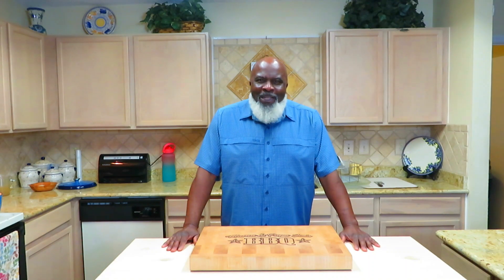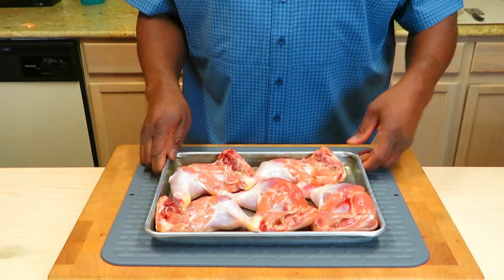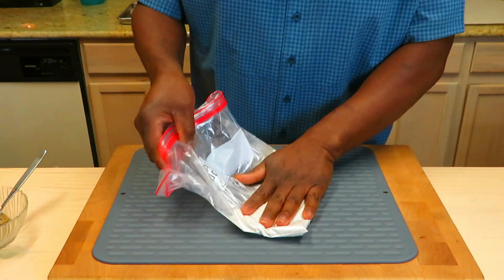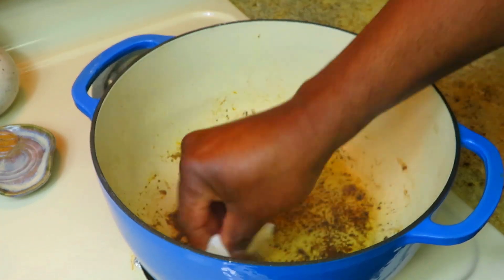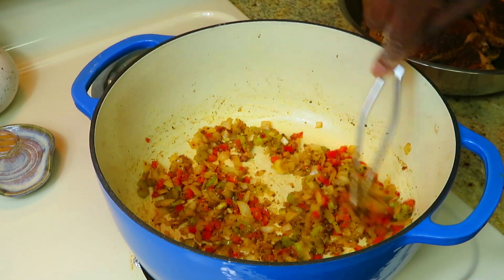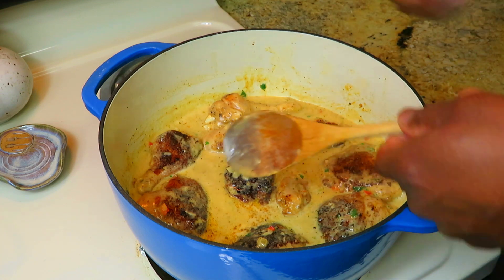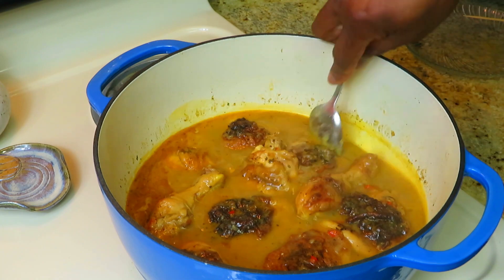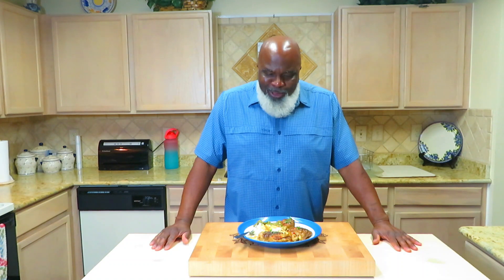Smothered Chicken and Mashed Potatoes Recipe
Today on the menu is smotheredchicken and mashedpotatoes comfortfood and soulfood at its finest. mashedpotatoesrecipe, smotheredchickenrecipe, smotheredchickenand gravy,

Seasoning Rub
2 tsp black pepper
2 tsp salt
2 tsp onion powder
2 tsp paprika
2 tsp poultry seasoning
2 tsp oregano

1 celery stalk chopped
.25 red bell pepper diced
2 cloves garlic minced
2 cups poultry stock or water
.5 cups cream
Chopped parsley

00:00 Introduction
00:20 Making Chicken Rub
01:20 Prepping and Seasoning Chicken
02:50 Browning and Cooking Chicken
06:50 Cooking Potatoes
07:18 Making Mashed Potatoes
08:45 Plating and Tasting
09:19 Outro